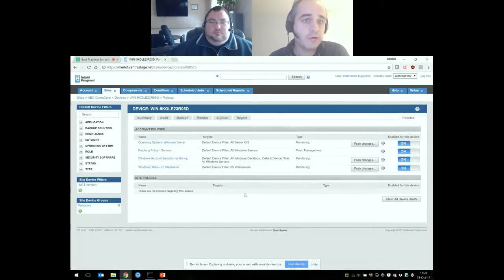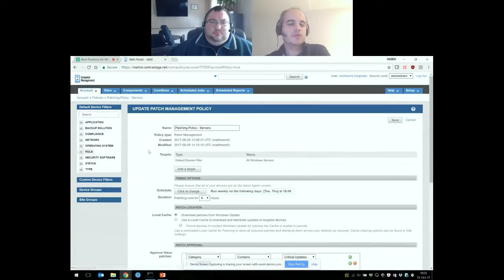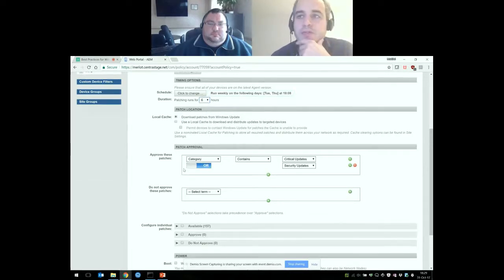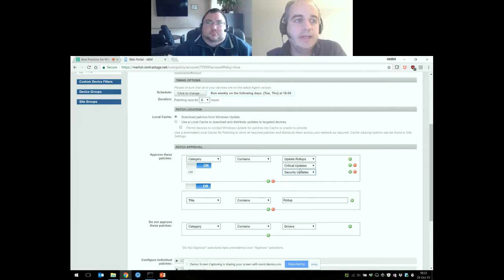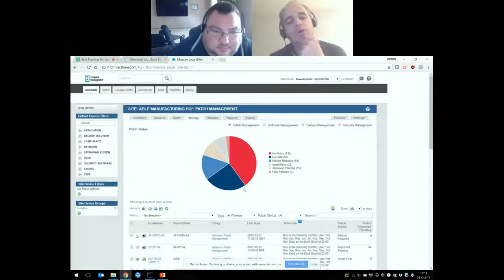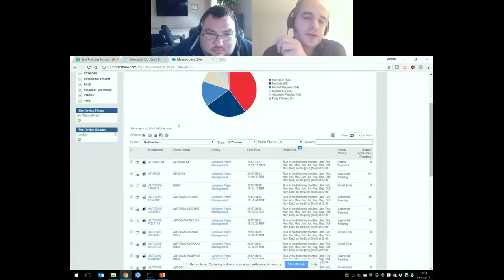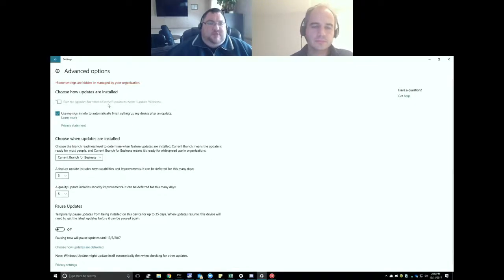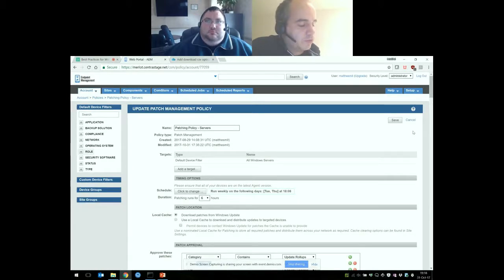MSP Processes & Procedures 2.0 - Best Practices for Windows Patching (ft. AEM)